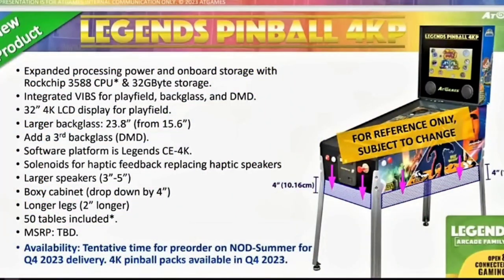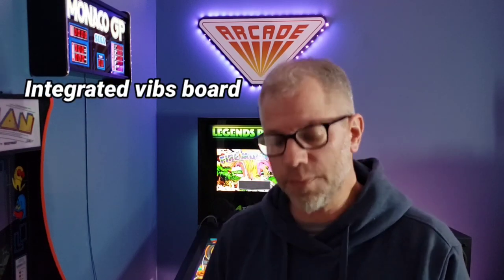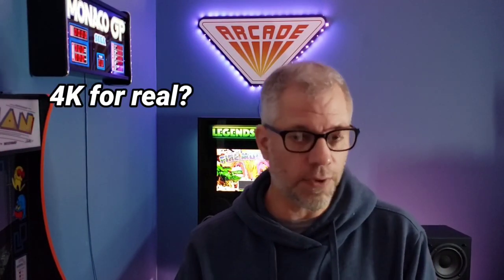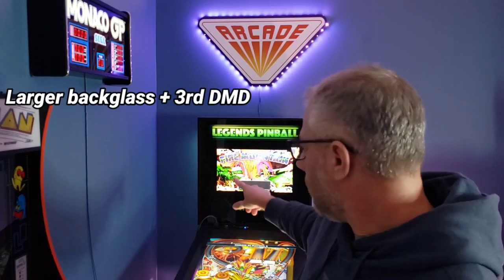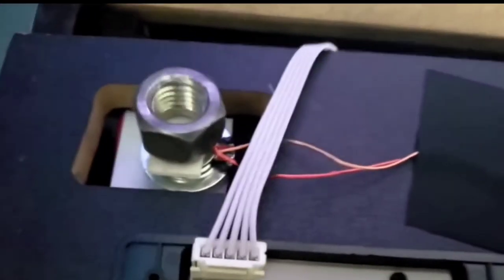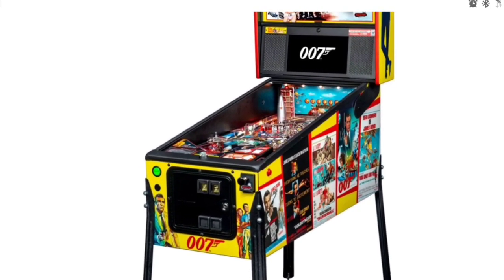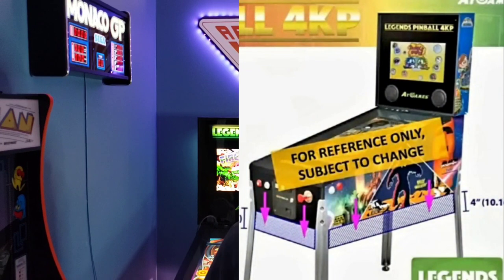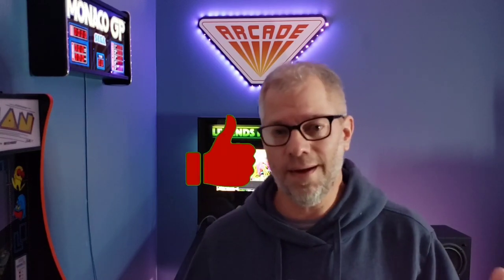My Thoughts On The Atgames Pinball 4K Redesign Announcement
I'm very excited about Atgames latest ALP 4K redesign announcement. Do you think Atgames can pull this off at a reasonable price... hopefully by later this year we will find out.